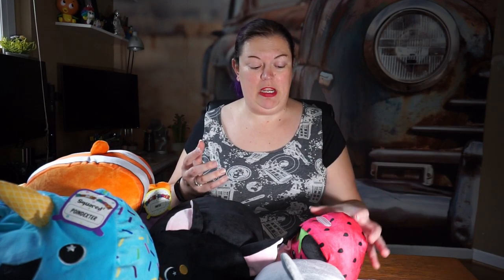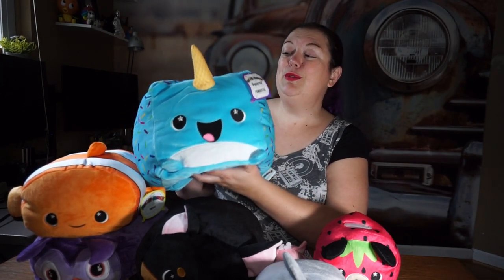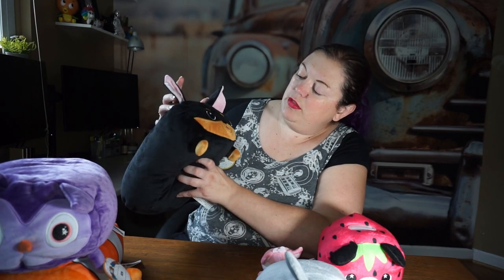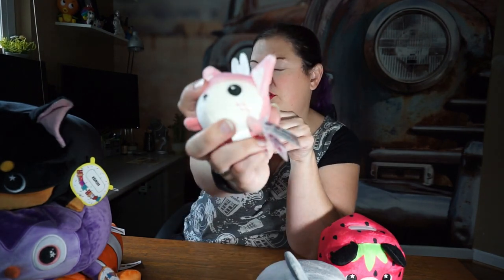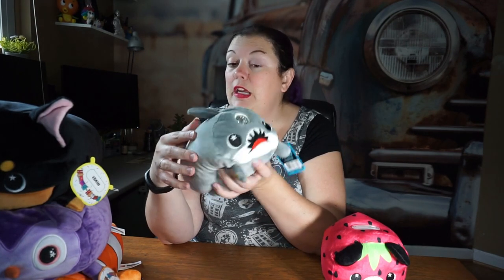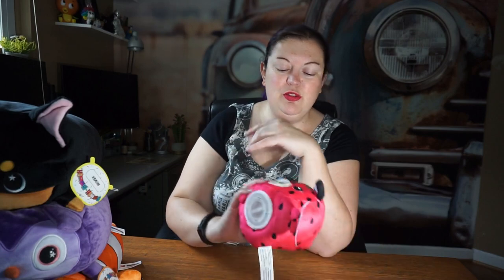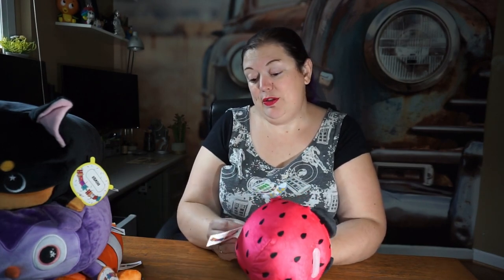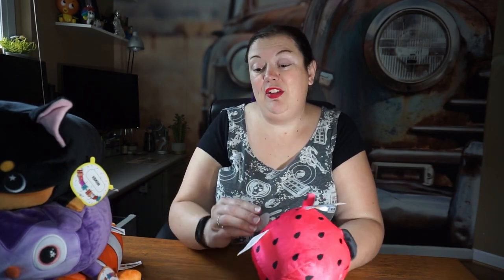Moosh Moosh Bring Squishy Fun Home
Bedtime, trick or treating and more got a lot of fun with Squishy toys from Moosh-Moosh! From squishy banks, flash lights and a lot more - they're too cute not to squeeze!

Week99er / YT
18530 Mack Ave #460